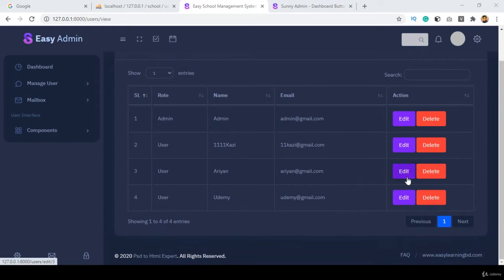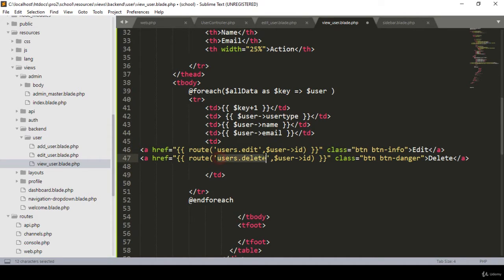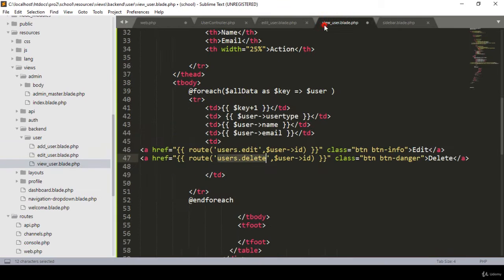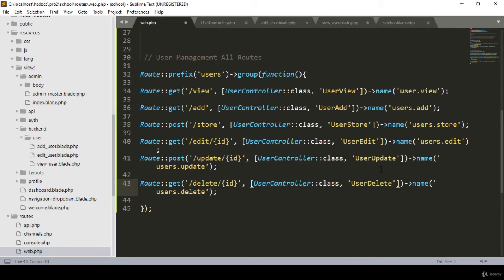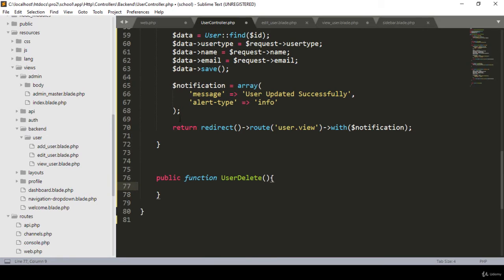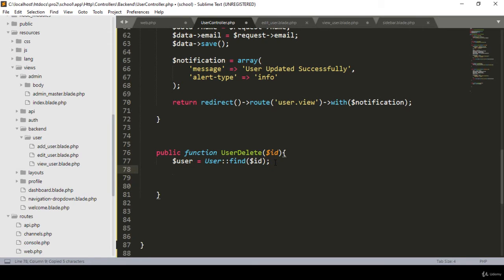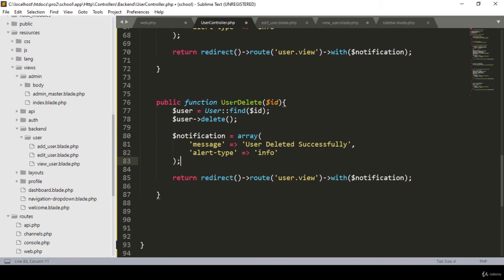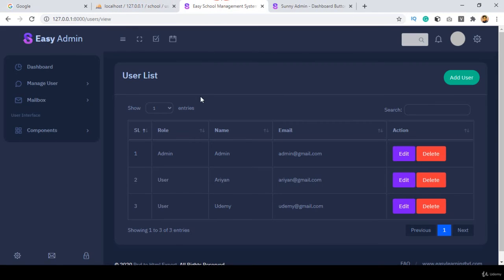9 Delete User Data From Database